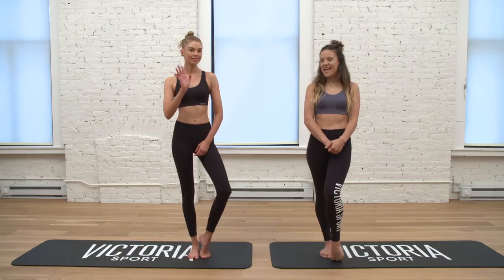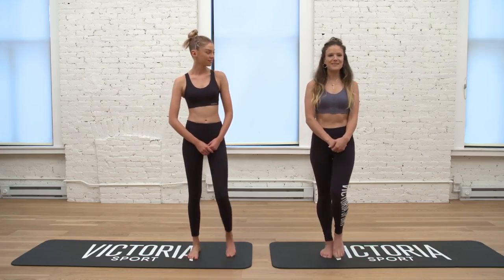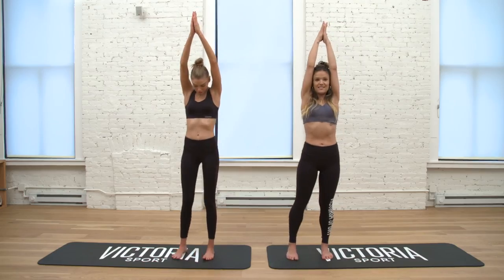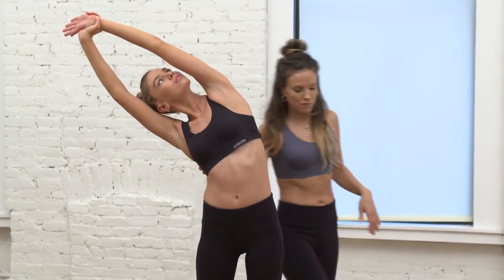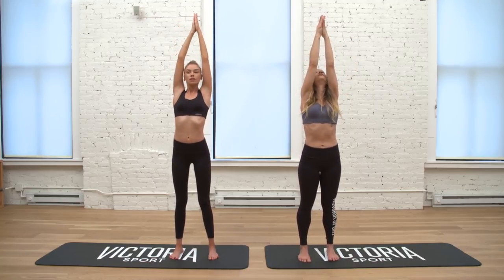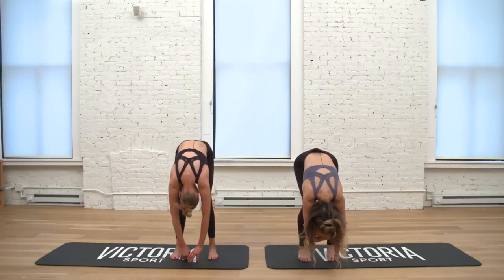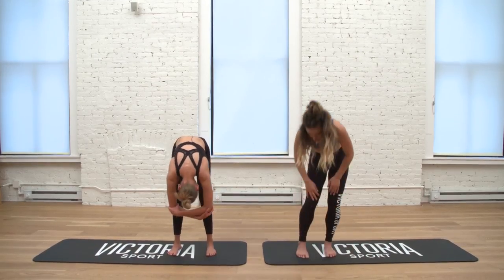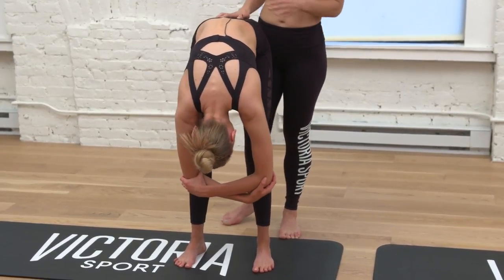Victoria’s Secret 2017 I Train Like An Angel : STELLA MAXWELL x BETH COOKE AT SKY TING YOGA - Flow !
Train Like An Angel avec Stella Maxwell et Beth Cooke chez Sky Ting Yoga ! Découvrez les 3 mouvements pour un réveil en douceur ! En France, pour la 2ème année consécutive ELLE Girl TV en est l'unique diffuseur du Victoria's Secret Fashion Show 2017 ! Retrouvez le show dans la nuit du mardi 28 au mercredi 29 novembre à 4h du matin, en simultané avec la diffusion US, puis le vendredi 1er décembre à 20h55 en exclusivité.

Tout l’esprit de ELLE dans un écran très Girl ! ELLE Girl c'est des contenus exclusifs et didactiques sur la mode, la beauté, l’actu.